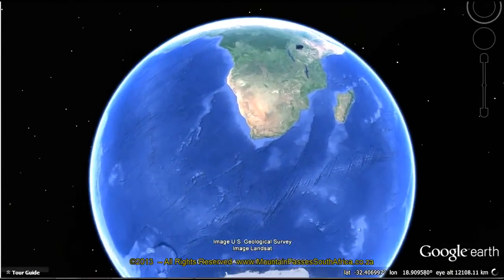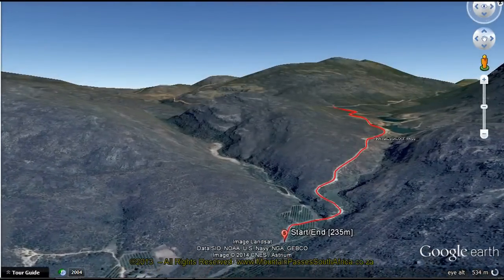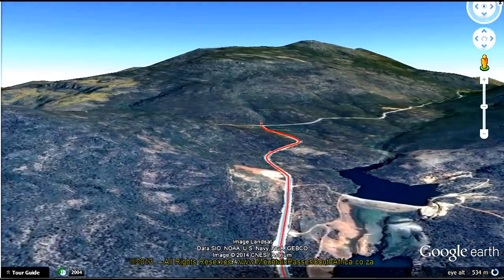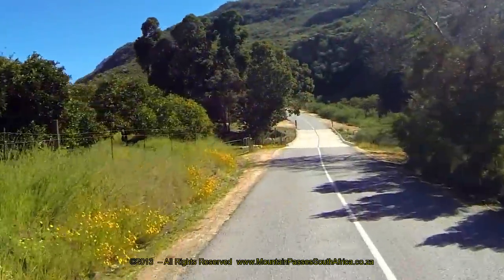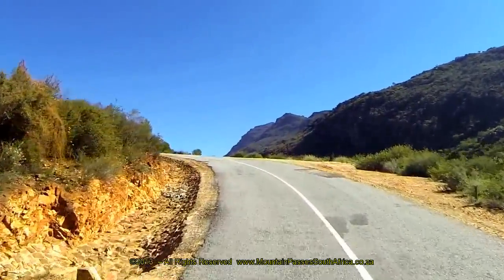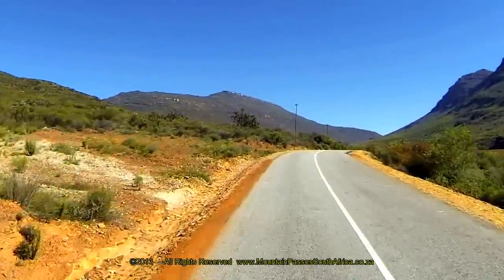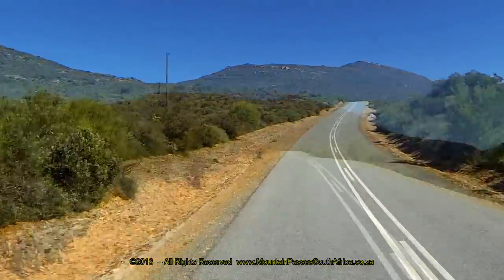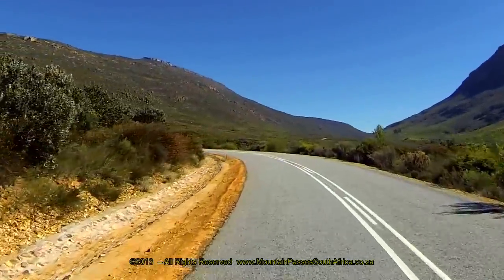Haarwegskloof Pass - Mountain Passes of South Africa